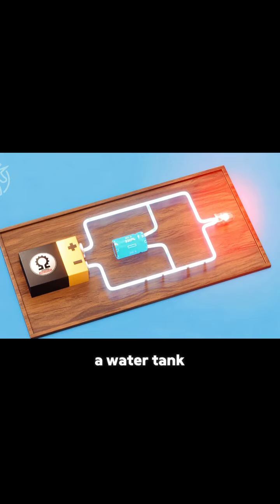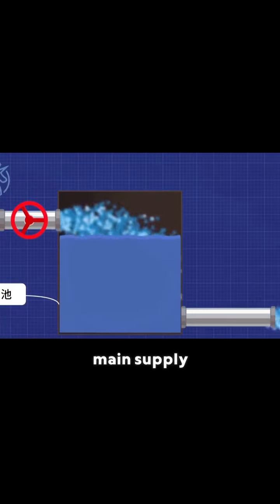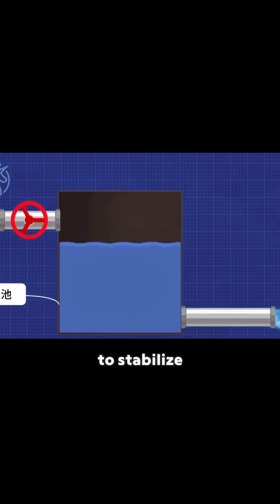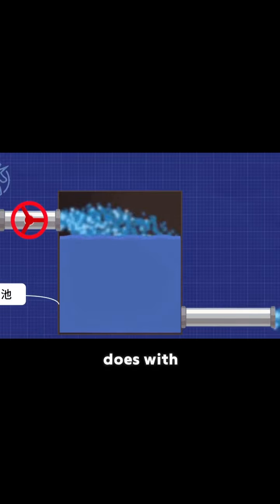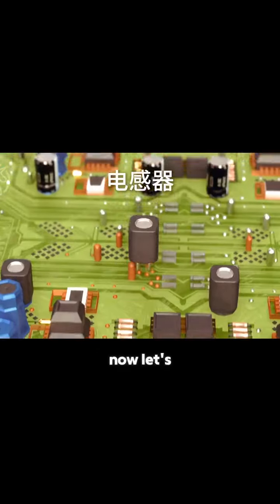Difference between Capacitor and Inductor